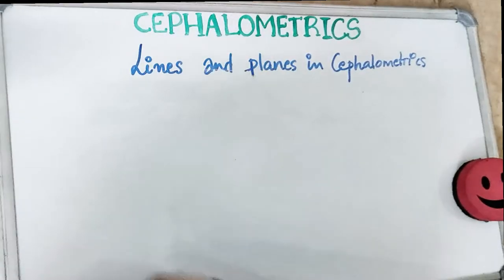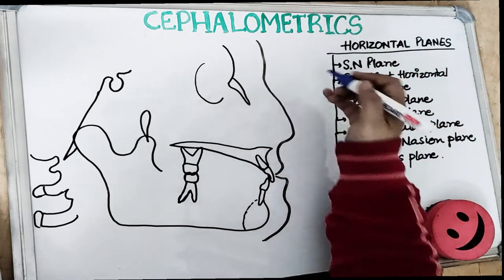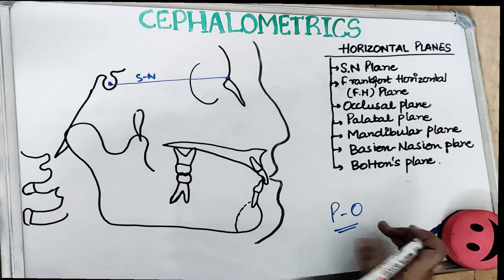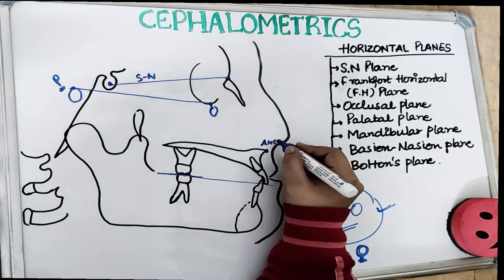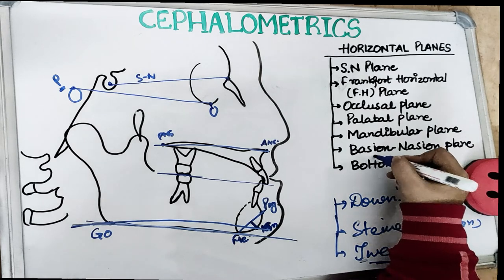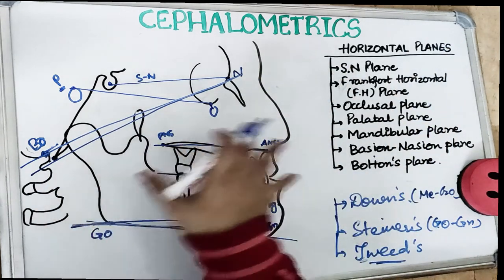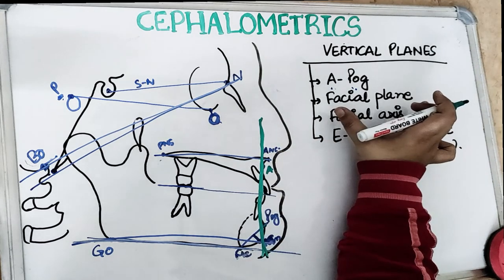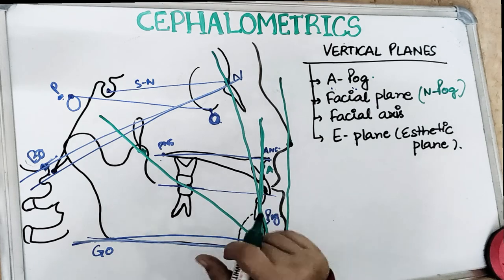cephalometrics in orthodontics - orthodontics lecture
Learn lines and planes - cephalometrics in orthodontics..
understand cephalometry in orthodontics in an easy way with orthodontics lecture notes on dental pathshala
this video is all about planes and lines in cephalometric analysis landmarks., which can be further studied under 2 categories - horizontal and vertical planes in lateral cephalometric landmarks. we will be studying 7 horizontal planes and 4 vertical planes in this video. extra emphasis is given on  frankfort horizontal plane and mandibular plane angle. mandibular plane angle for tweeds, downs and steiners analysis
if you enjoy watching our videos and you want to support us for more free videos and notes,